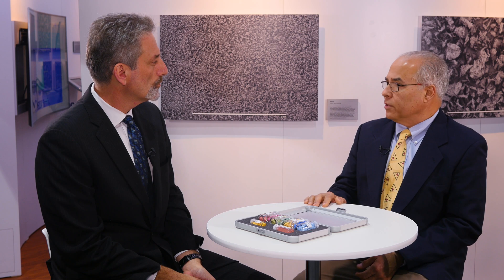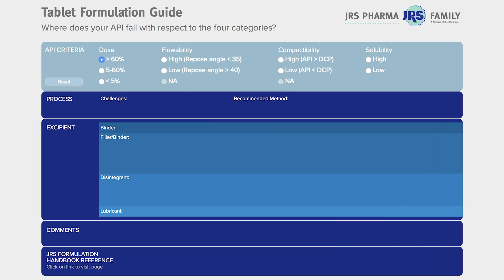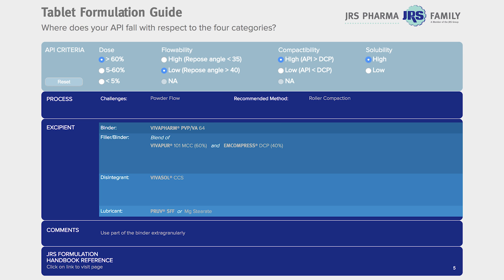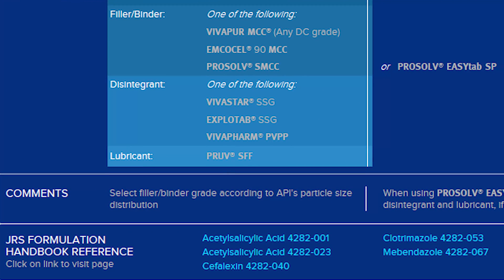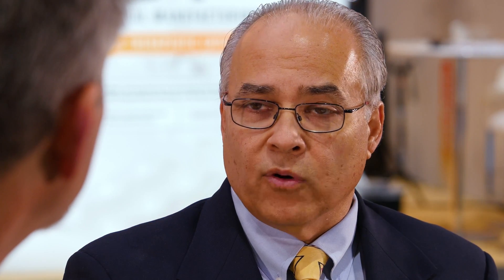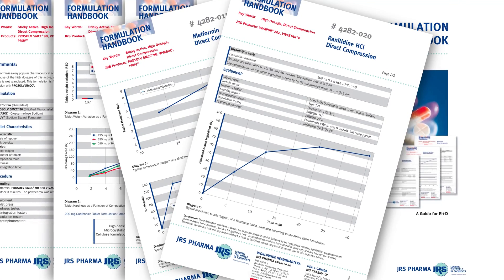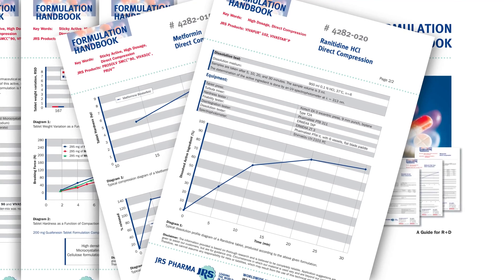Interview Discussing the JRS PHARMA Tablet Formulation Guide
AAPS 2017: Tony Carpanzano, R&D Director at JRS Pharma, discusses the new interactive tablet formulation guide with American Pharmaceutical Review.